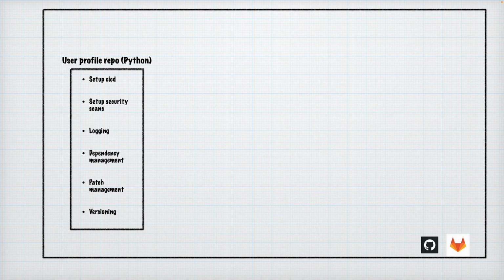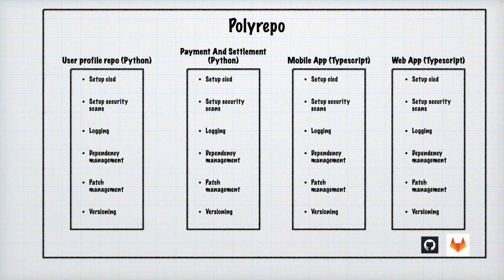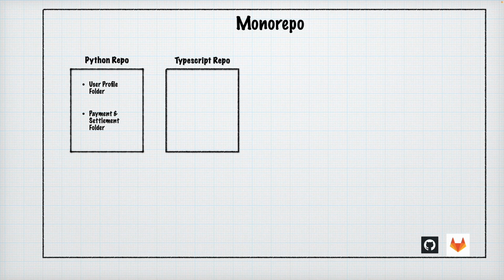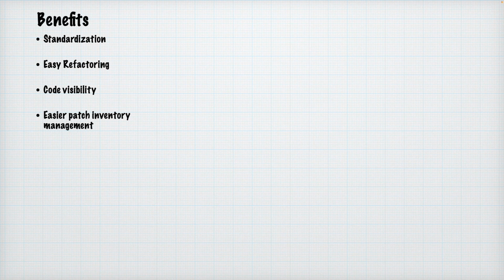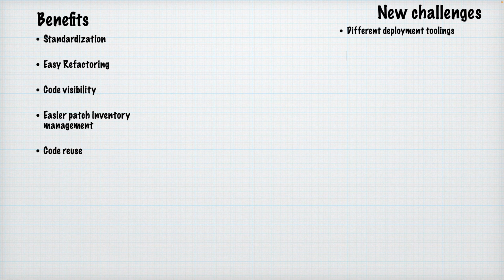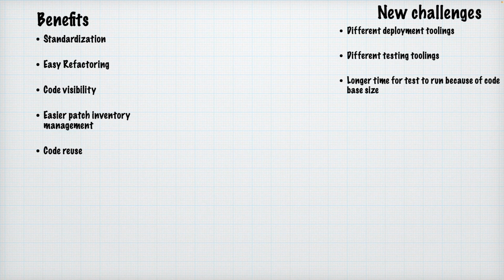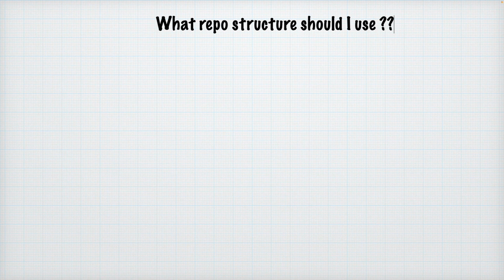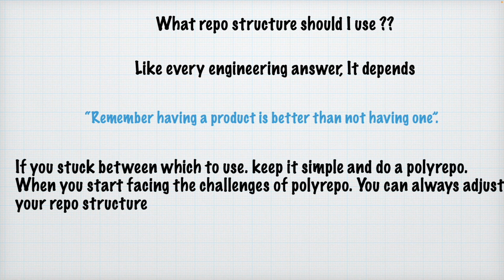Monorepos Demystified part 1: What is monorepo + Key challenges it solves for developers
In this introductory video of the Monorepo series, we dive into what a monorepo is and the key challenges it solves for developers and teams. Learn why more organizations are adopting monorepos for better collaboration, code management, and scalability.

Chapters:
0:00 - 0:30 - Intro
0:30 - 5:40 - What is monorepo
5:40 - 10:39 - Pros and cons
10:39 - 11:54 - Monorepo Tools
11:54 - 13:31 - Which should i use?
13:31 - 13:56 - End